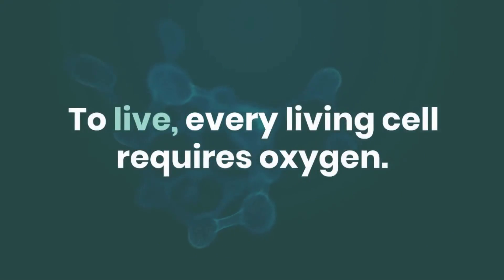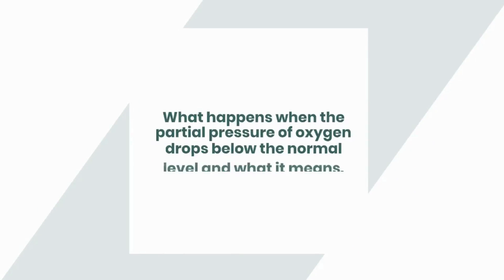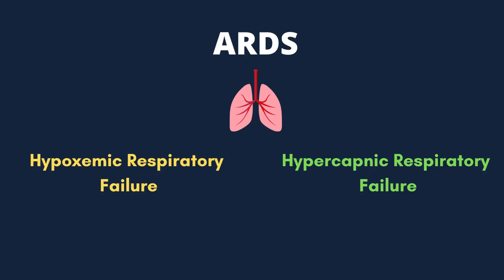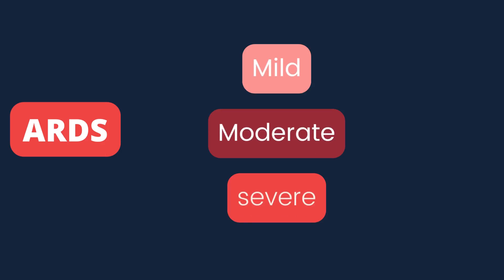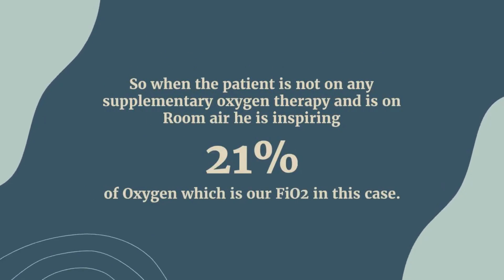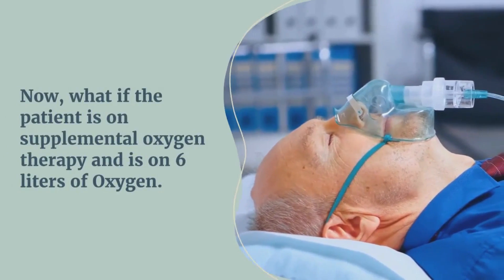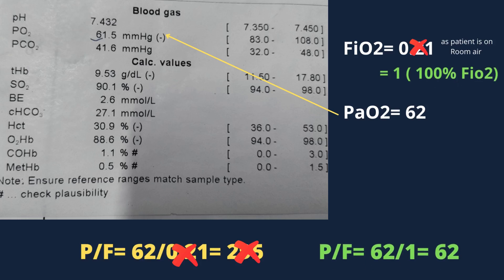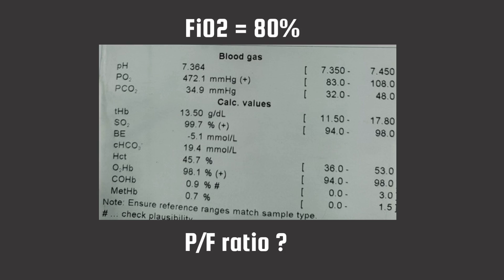ABG Interpretation: PaO2 (Partial pressure of Oxygen)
This is a ABG interpretation series, we have discussed the PaO2 significance in this chapter.
Arterial Blood gases or ABG is a standard measure of metabolic and respiratory functions in our body, as it gives clues about the gases in the blood such as carbon dioxide and Oxygen.
We have learned different components of ABG in the previous chapter, now we will see the significance of PaO2 in our blood and Diagnostic approach to ARDS.
What happens when the partial pressure of oxygen drops below the normal level and what does it mean?
As we know, our blood carries oxygen to the cells and helps them keep alive and working.
The normal level of PaO2 in the blood is between 75 to 100 at room air.
Here we have to consider two factors.
The normal level of oxygen in blood and Room air.
If the Normal level of oxygen in the blood drops below 75 when the patient is on Room air or not taking any oxygen therapy, it's called Hypoxia.
Hypoxia is life-threatening if the PaO2 level is dropping below 50 as it corresponds to ARDS or acute respiratory distress syndrome.
ARDS is of two types
Hypoxemic respiratory failure
Hypercapnic respiratory failure.
If Hypoxia, it's hypoxemic respiratory failure.
If the level of PaCO2 in blood increases, it will be hypercapnic respiratory failure, which we will talk about in the next lesson.
So how Hypoxemic respiratory failure is classified?
What are the criteria for Grading ARDS?